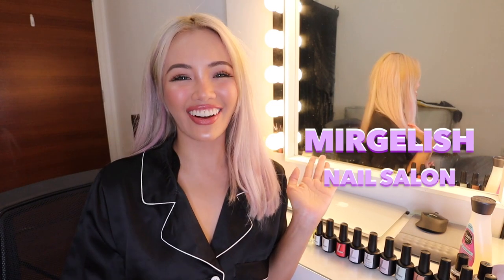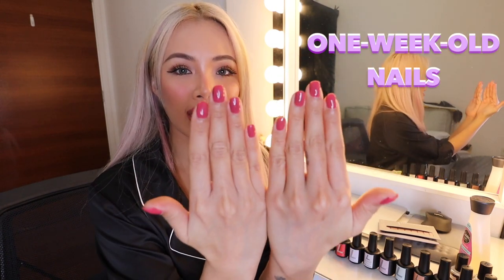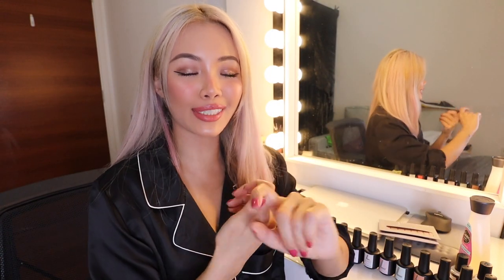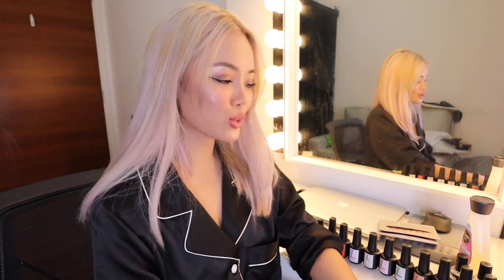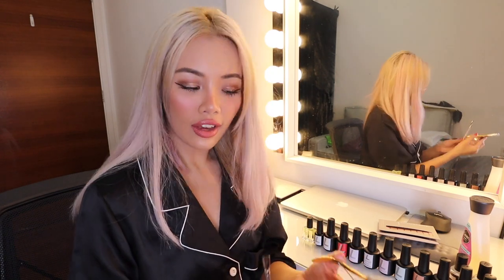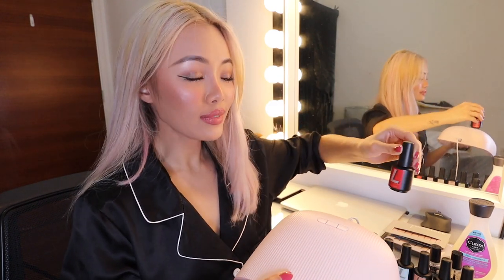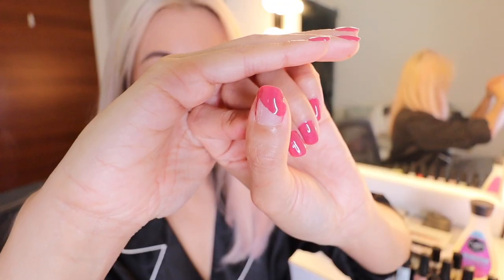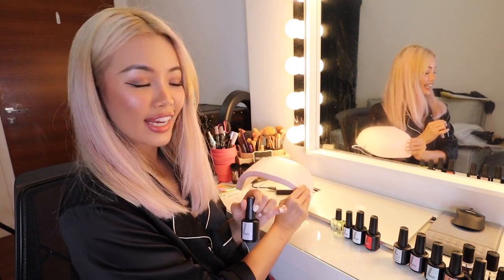QUARANTINE NAILS WITHOUT A SALON | PEEL-OFF GELISH NAILS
Hey friends! This week I am sharing this amazing discovery of mine - peel-off gelish nails! I personally love gelish nails because of how durable they are and they do not chip easily. This polish that I've discovered gives you gelish nails without the need of any top coat, base coat or even acetone to remove. To remove the gelish, simply peel it off! Really hope that you'll enjoy his content and that you'll find this a viable option for you to have manicured nails in the comfort of your homes without the need of any complex nail techniques, just simply paint and shine the LED light on it!

Some information you might find it useful:
NAIL DECK:
@naildeck on Instagram

NODSPARK:
@nodspark on Instagram

As usual, there's going to be a giveaway in this video. 3 beauty boxes will be specially curated by me given to 3 lucky winners.

The 3 winners will be announced a week later in this video's comment section itself (: Prize redemption has to be done within 2 weeks from announcement if not it'll automatically be forfeited.

Love,
Michelle